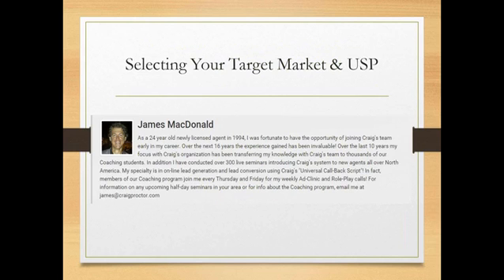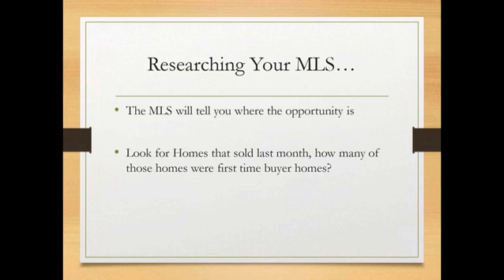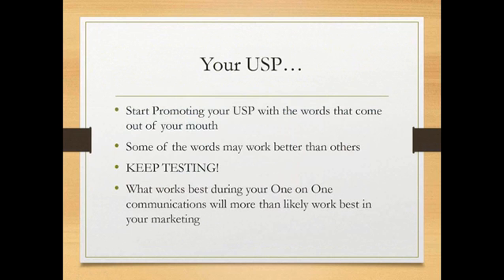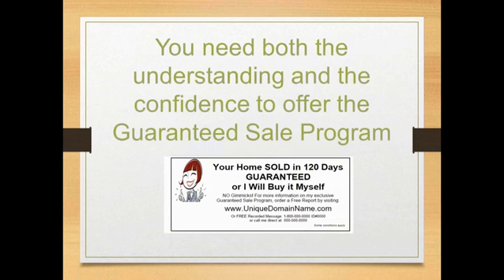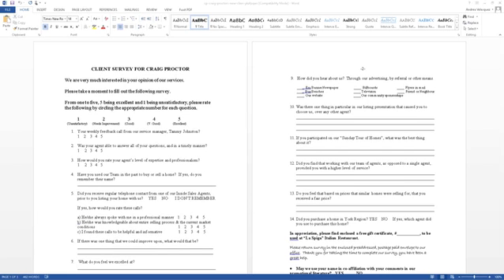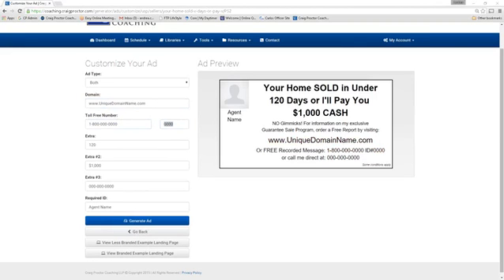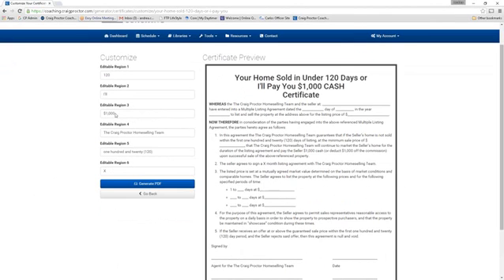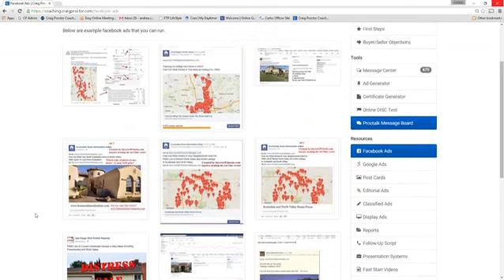CPW COACHING SESSION 2 SELECT D2015 12 02 633